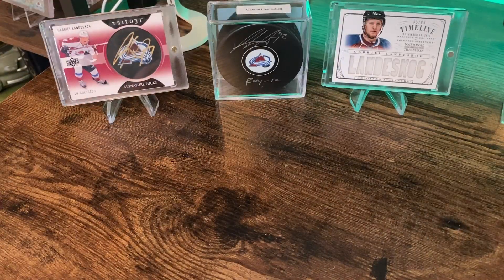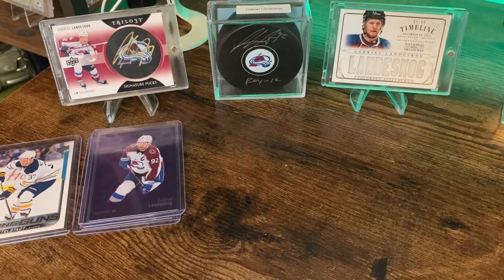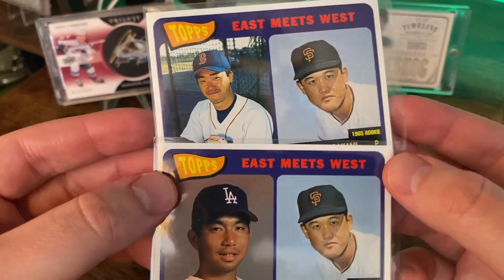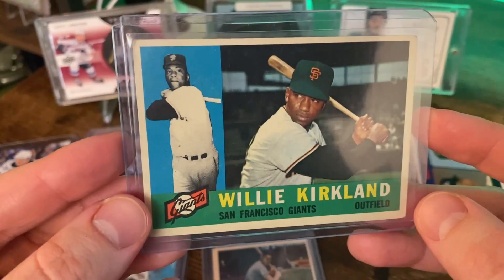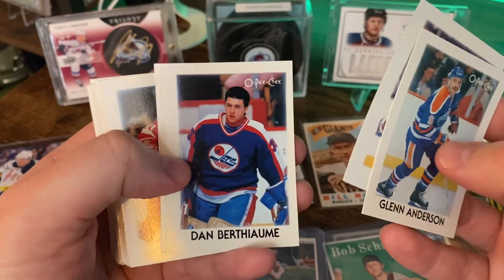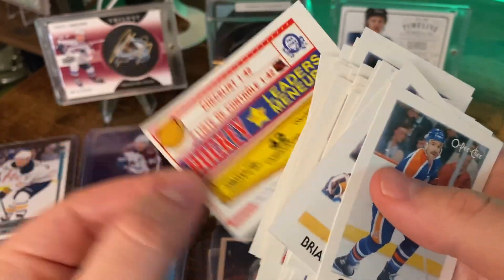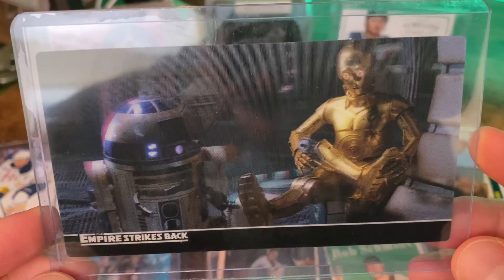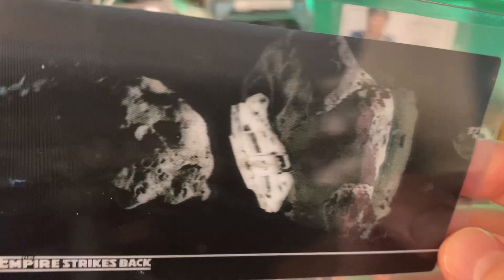Mail Day! - Hockey, Baseball and Star Wars Cards via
Today's mail day includes Hockey Cards, Baseball Cards and Star Wars Cards from Shane at @shoeboxlegends